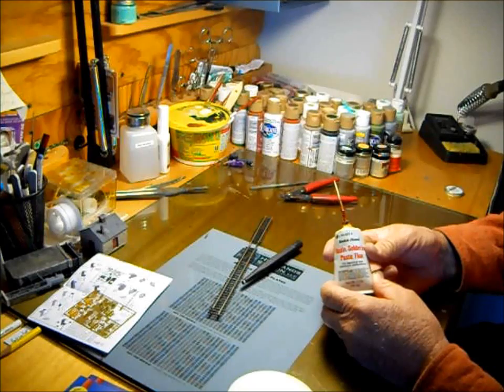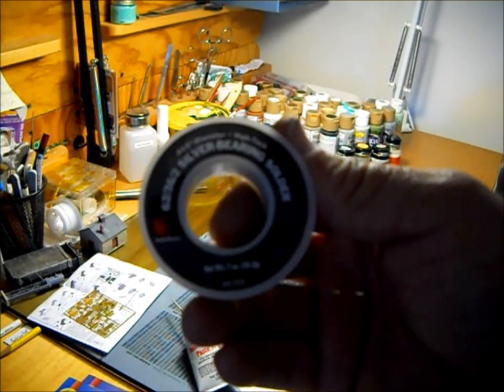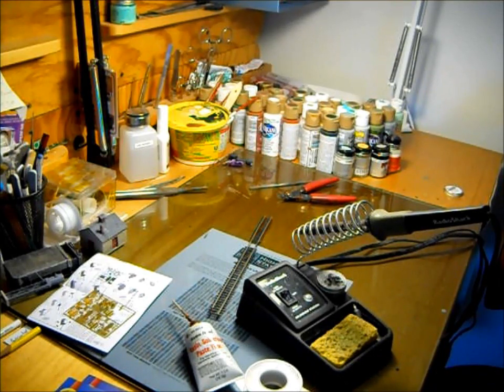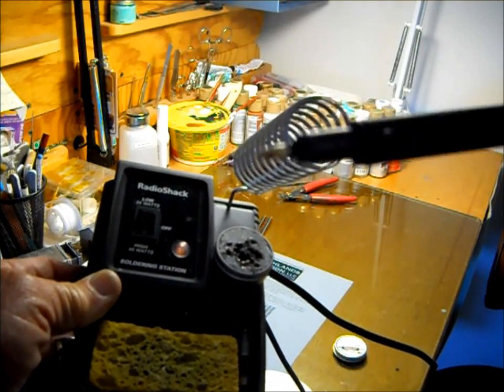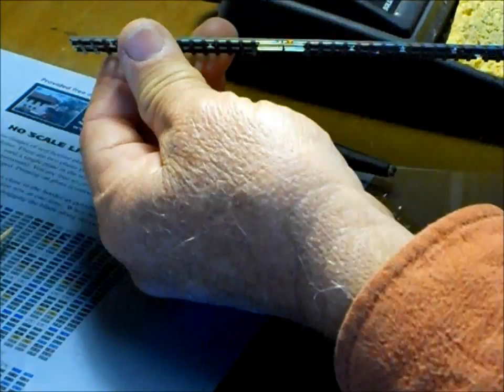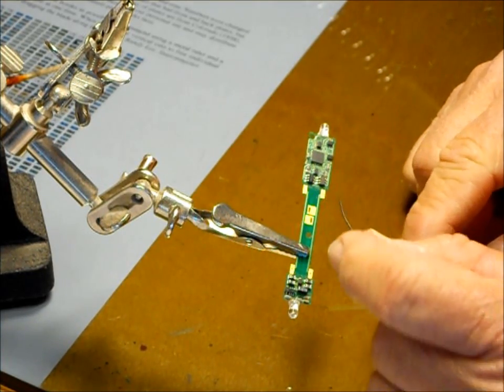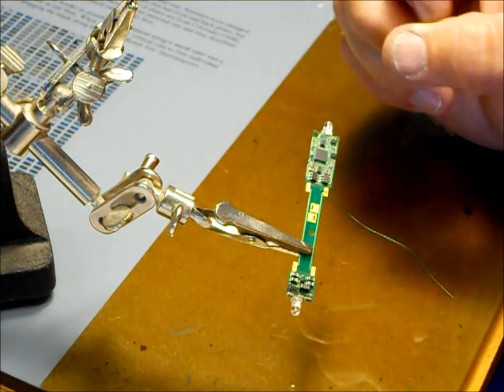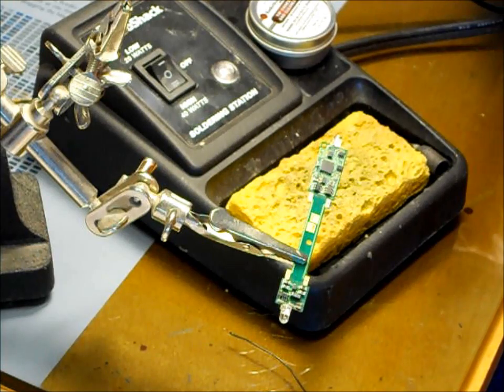How to Solder in Model Railroading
We will show you basic tools and techniques to help you with successful soldering in model trains